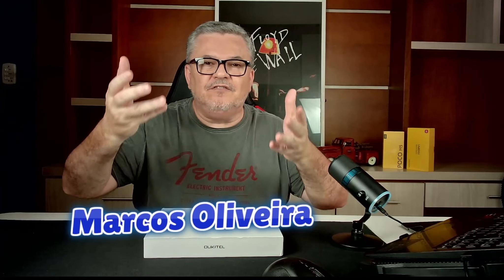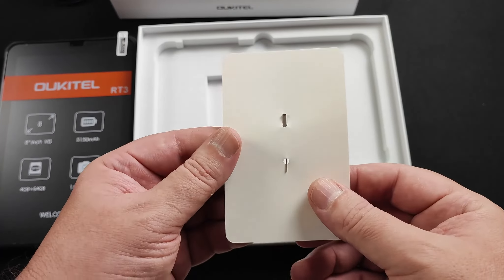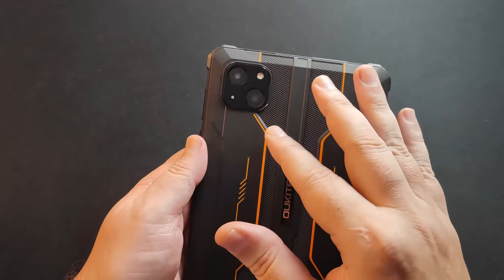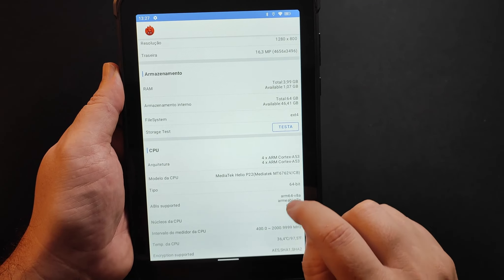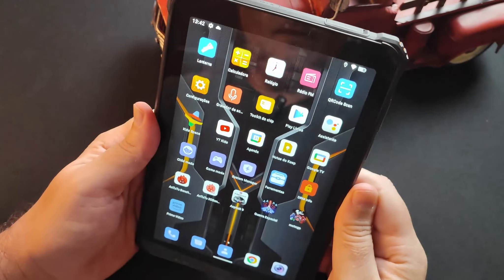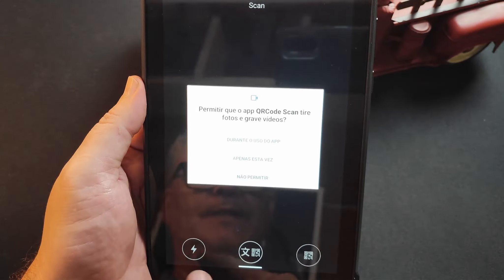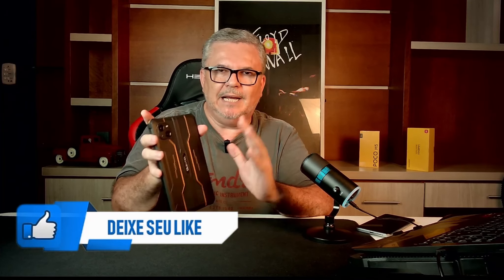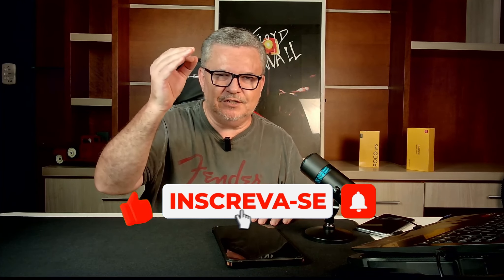NOVO OUKITEL RT3 TABLET 4G: DURO NA QUEDA! AGUENTA PANCADA E É BARATO!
Novo Oukitel RT3 Review completo com gaming test! Tabet 4G com certificação militar!

Aguenta Pancada e é Barato! Oukitel RT3 Tablet é um excelente aparelho para quem procura uma tablet com maior durabilidade e segurança para uso em atividades ao ar livre. É o tablet ideal para quem precisa se manter informado em todos os momentos, em casa ou em viagem. Com o oukitel rt3 tablet, você não terá que preocupar-se em quedas, mesmo em locais improváveis!.

🔗cuponssmartali.spread.name

Entre e convide um amigo para a nossa comunidade!

Capítulos:
00:00 testes de durabilidade e apresentação
01:42  Unboxing
03:44 Primeiras impressões
06:37 Pontuação antutu e configuração
09:15 expansão da RAM para 9GB
10:18 gaming test
12:29 Camera test
14:35 pontuação Antutu após expansão da RAM
15:32 nossa avaliação final
17:33 deixe seu comentário e participe da nossa comunidade